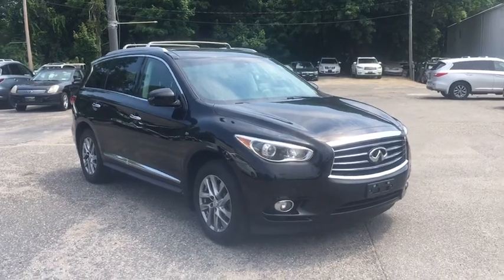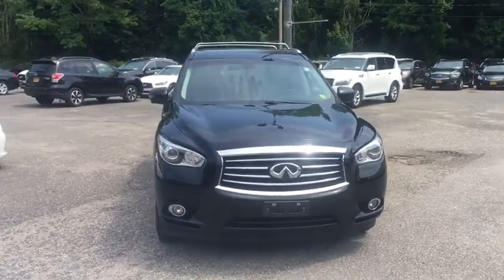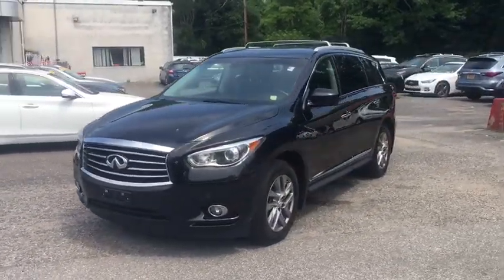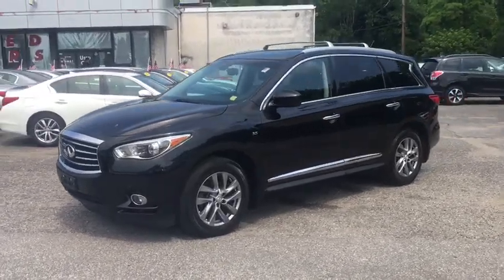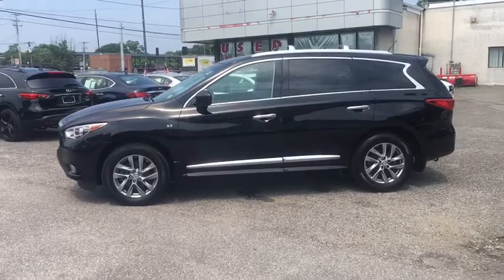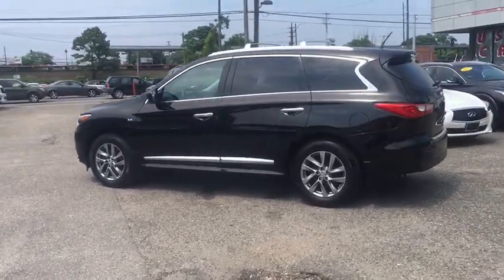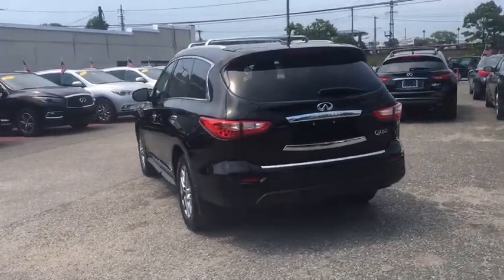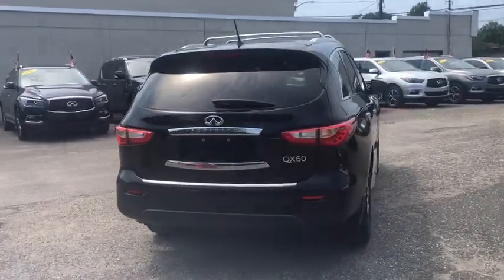2015 INFINITI QX60 Massapequa, Huntington, Hempstead, Long Island, Nassau NY 8581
Black Obsidian [LISTING TYPE] 2015 INFINITI QX60 available in Massapequa, New York at Infiniti of Massapequa. Servicing the Huntington, Hempstead, Long Island, Nassau NY area.